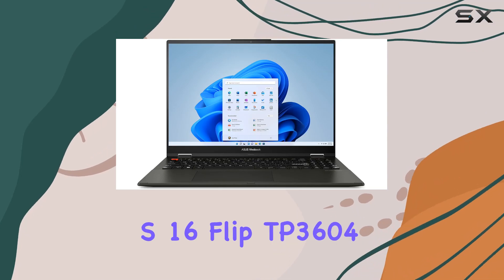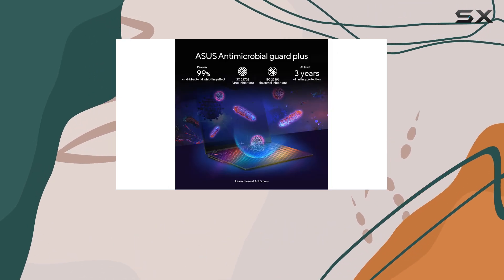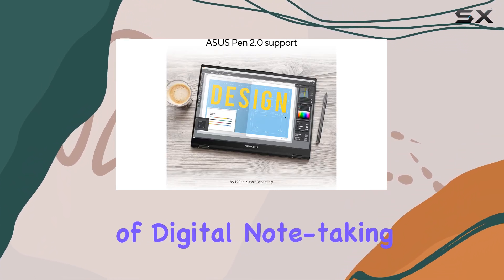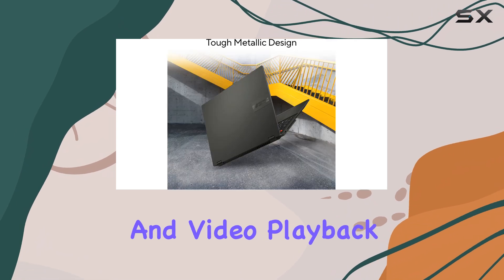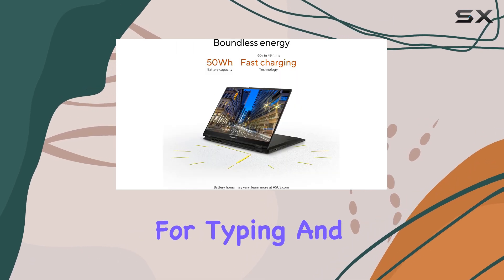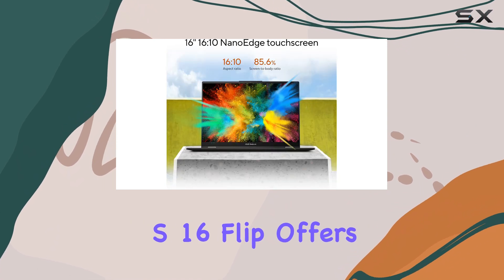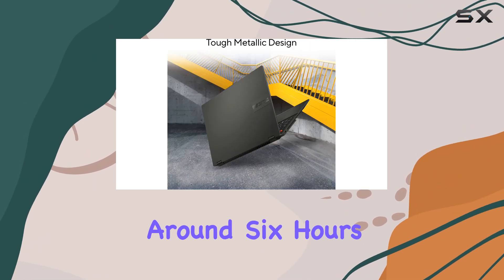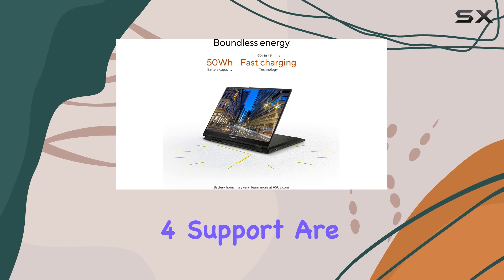ASUS Vivobook S 16 Flip (2023) - Best 2-in-1 for Productivity?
0:00 Intro
0:07 Review

Things that we mentioned in this video:
ASUS 2023 Vivobook S 16 : B0BZ63FHGC